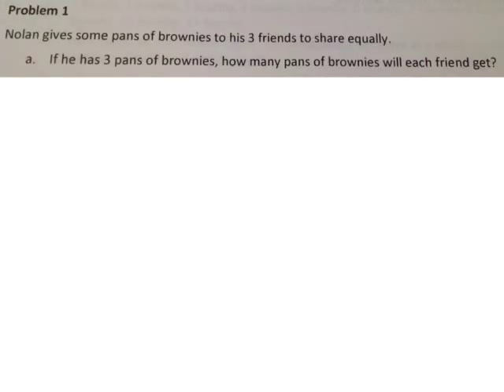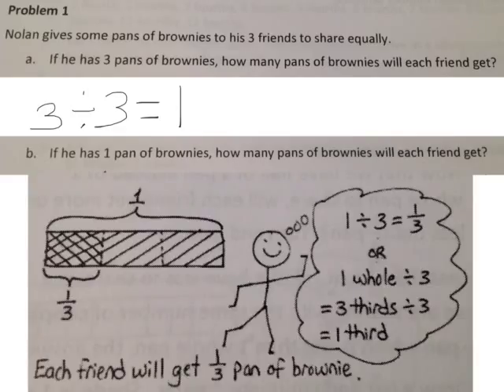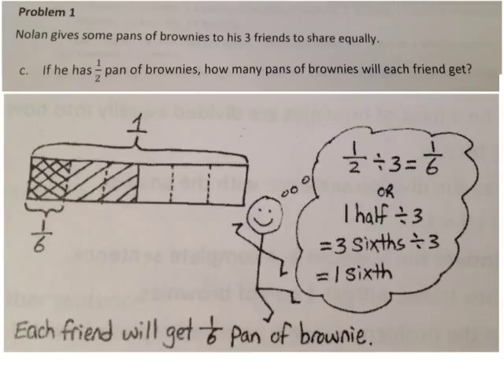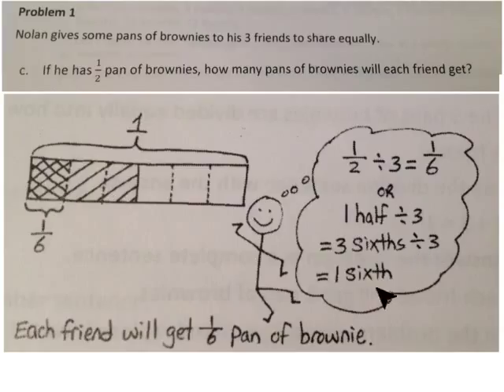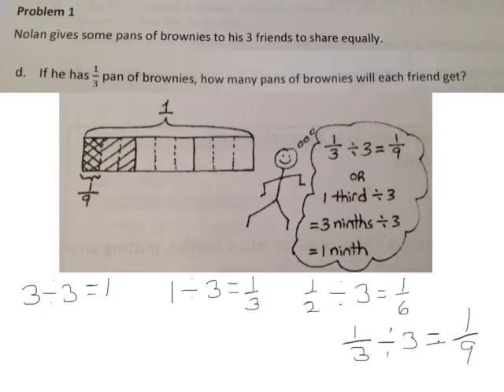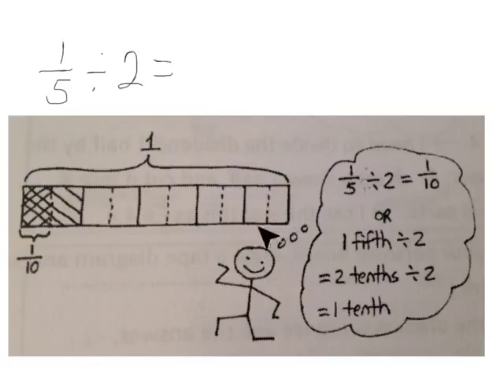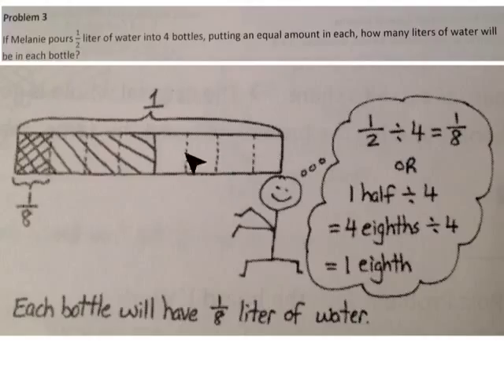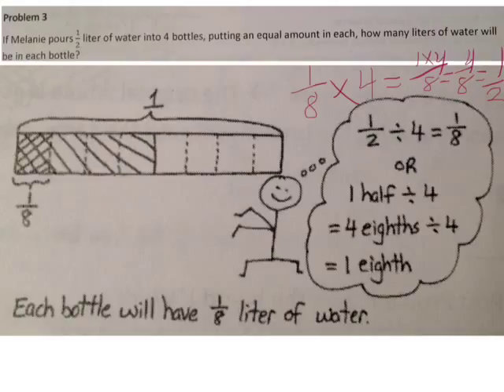Engage New York Grade 5 Module 4 Lesson 26